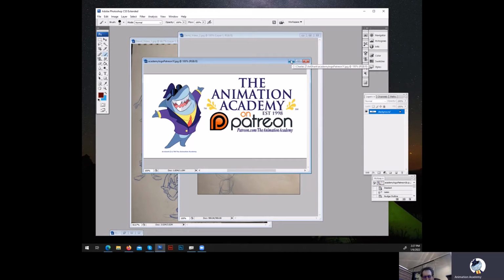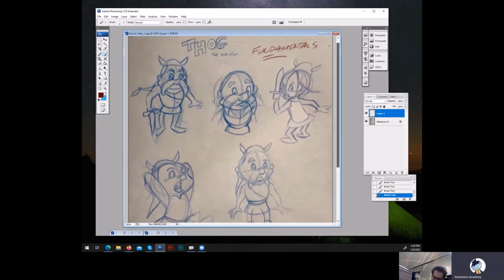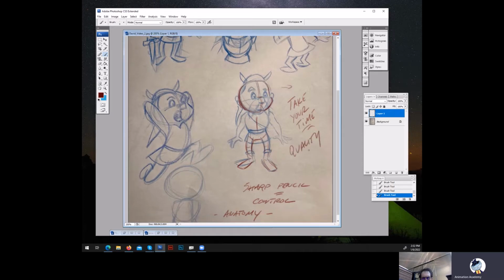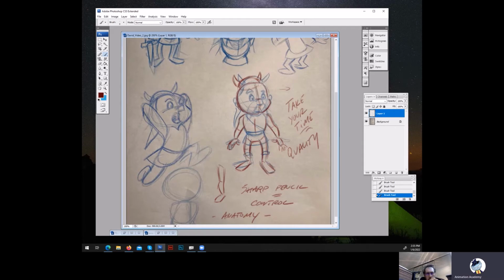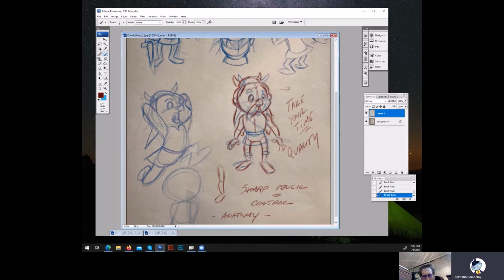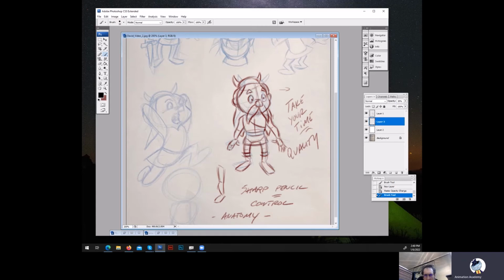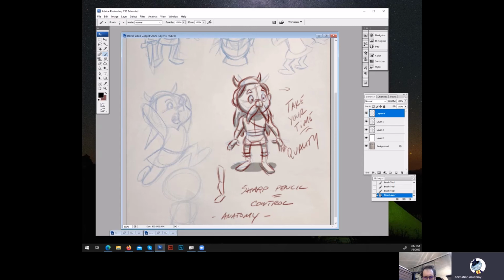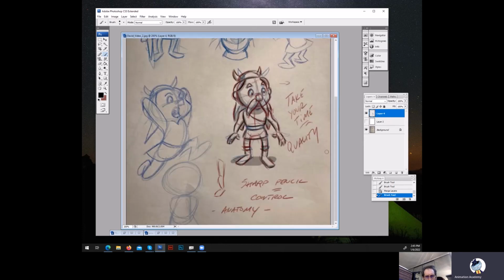Character Design Demonstration / Working with Student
Take a look at how a student's initial character design concept transforms when a fundamental approach is taken.